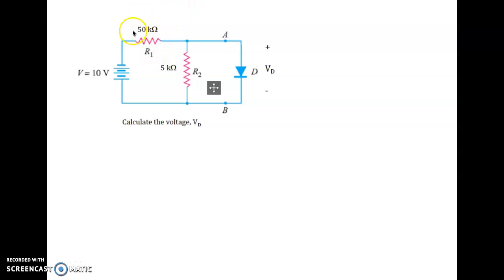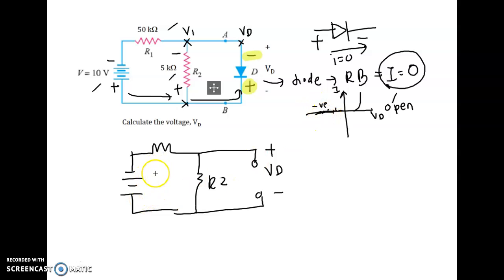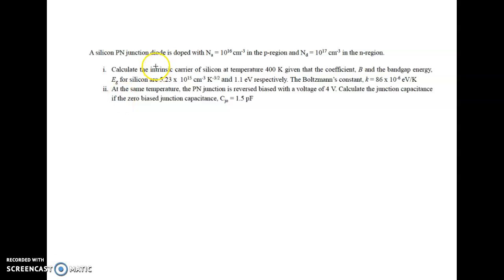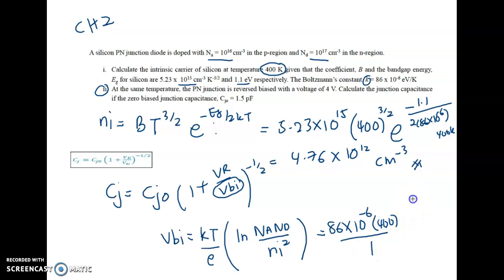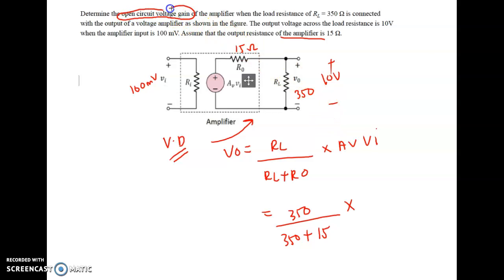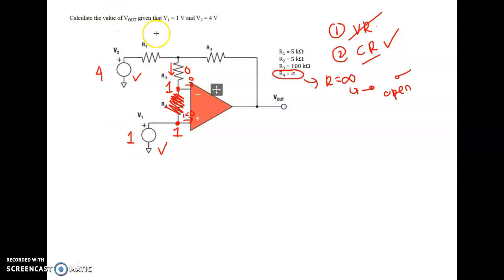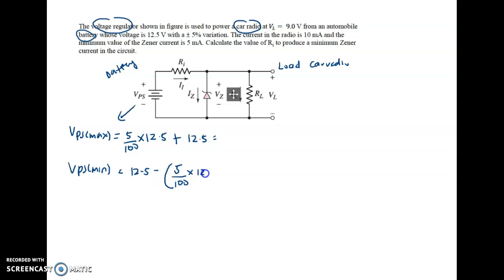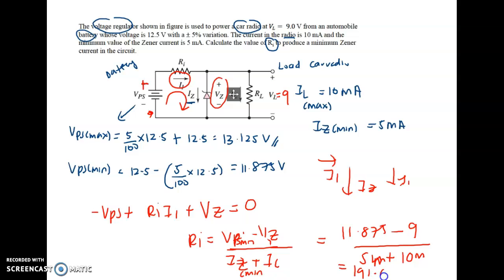EECE 1312 Midterm Revision